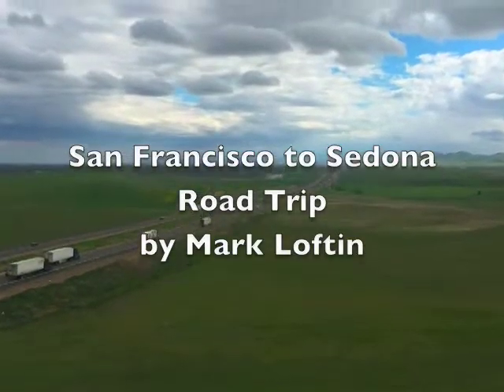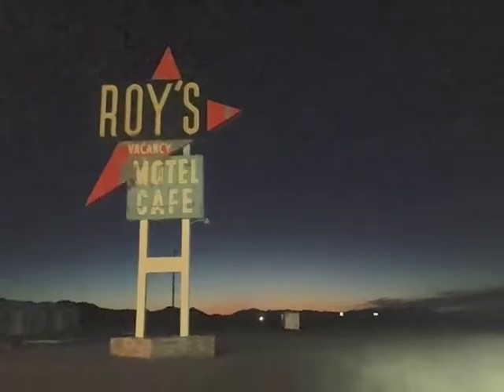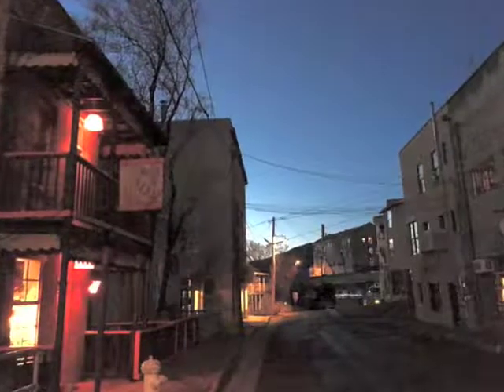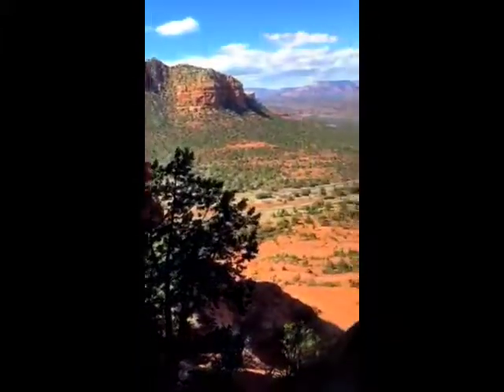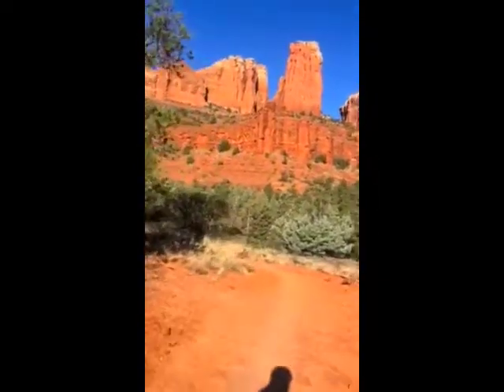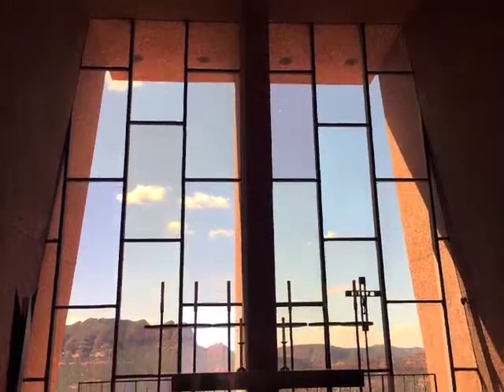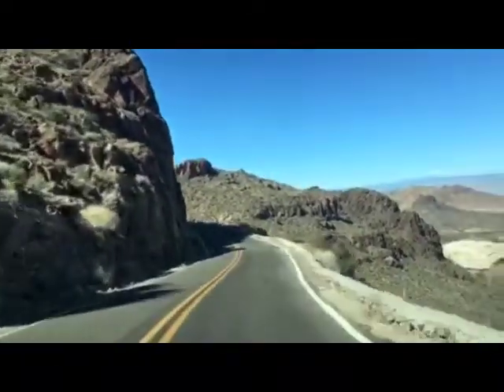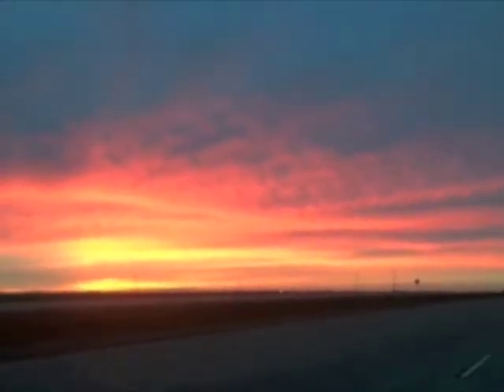California to Sedona Road Trip, Arizona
San Francisco to Sedona audio road trip including Route 66.